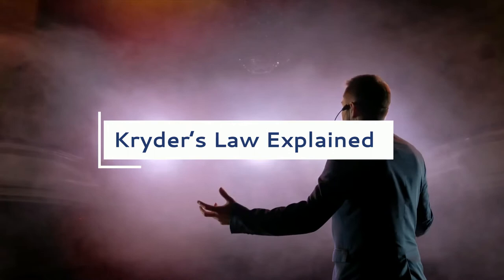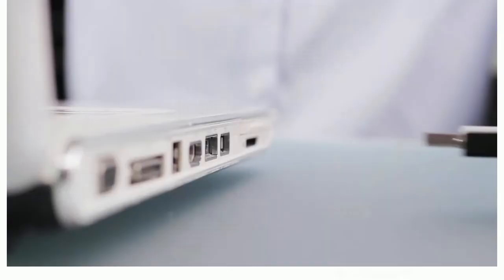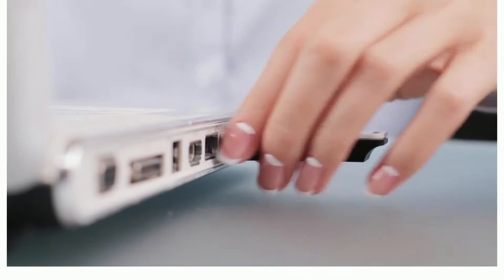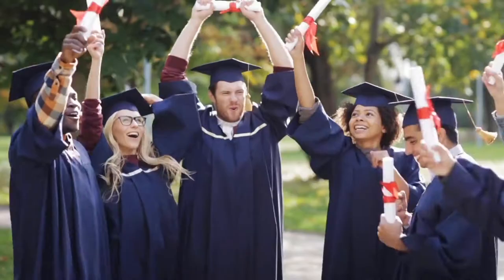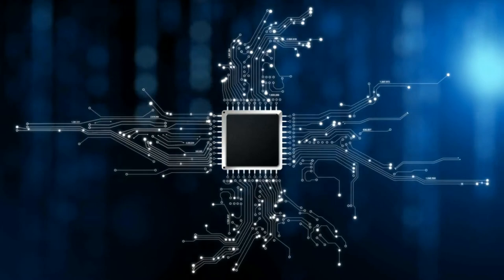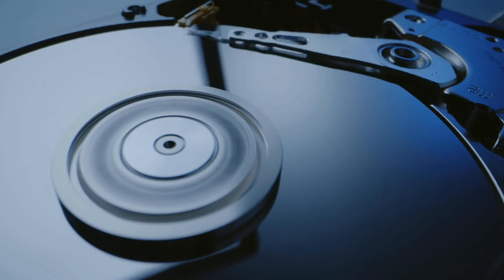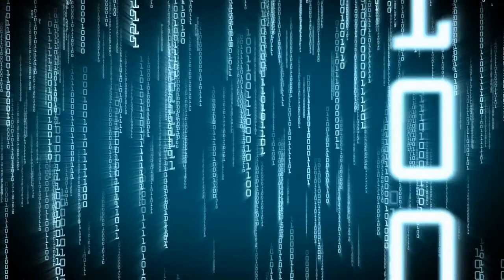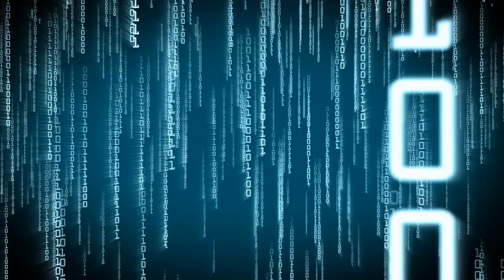Kryder's Law Explained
The Kryder’s Law is one of the most applied laws in electrical engineering and information storage. To know more about the theory, watch ‘Kryder’s Law Explained’!